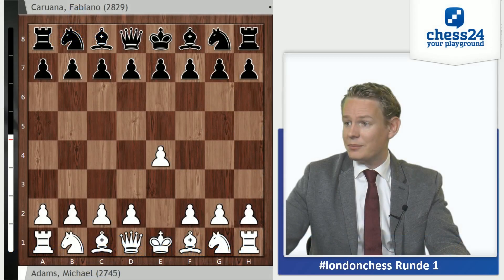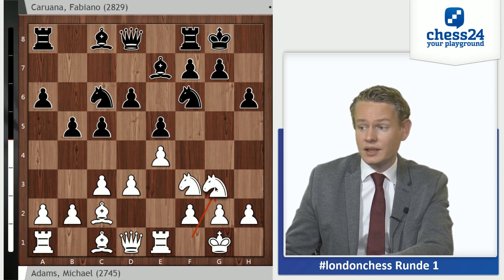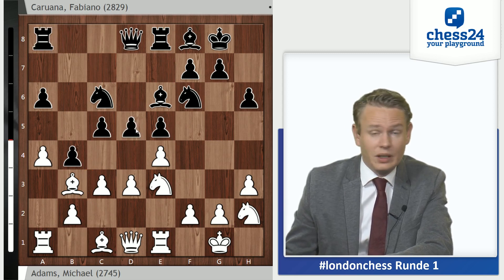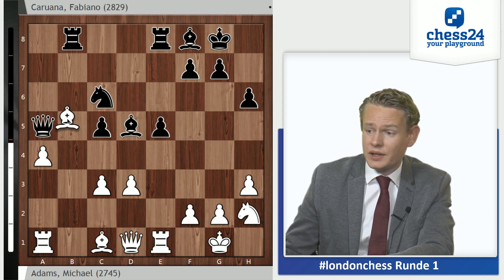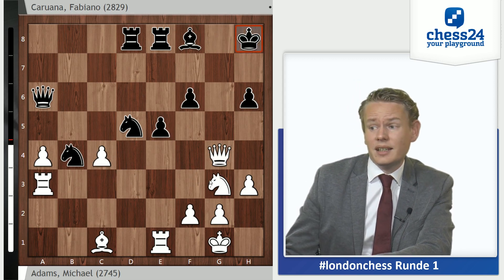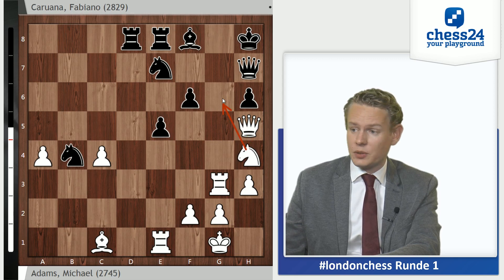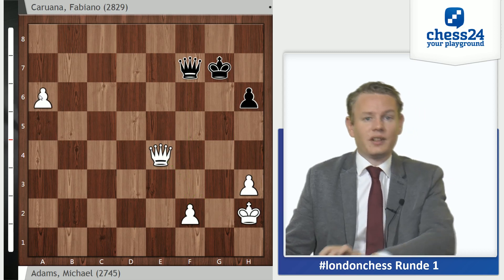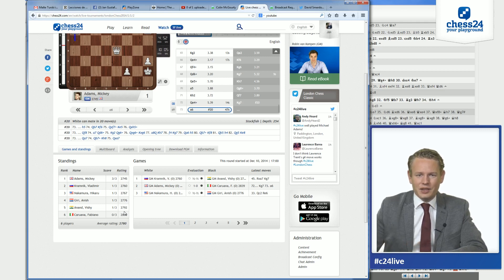Adams - Caruana, London 2014 : Analysis by Jan Gustafsson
Grandmaster Jan Gustafsson takes a look at the 73-move battle between Michael Adams and world number 2 Fabiano Caruana.
Watch the London Chess Classic with live commentary and computer analysis